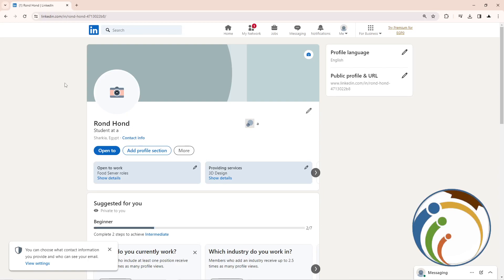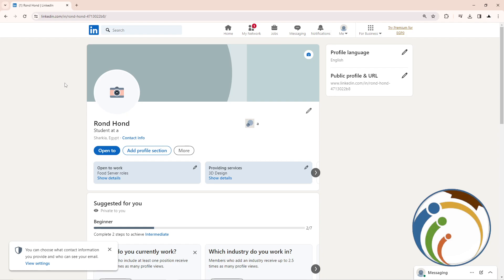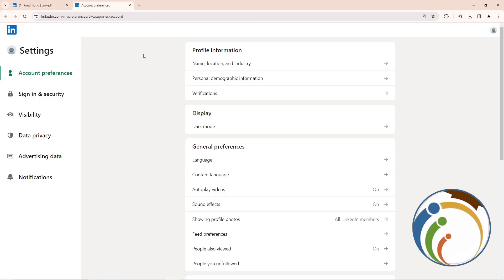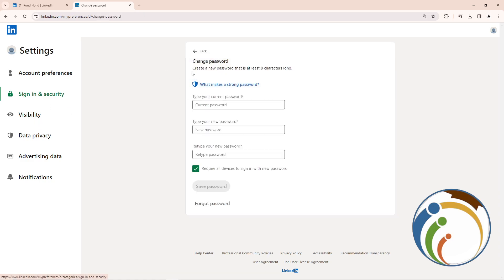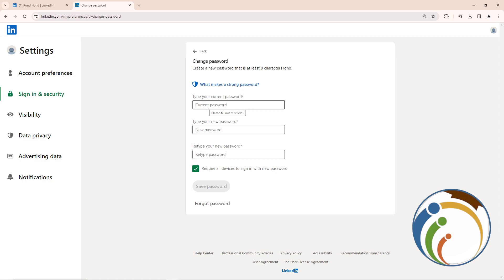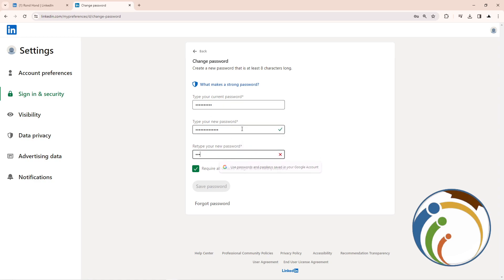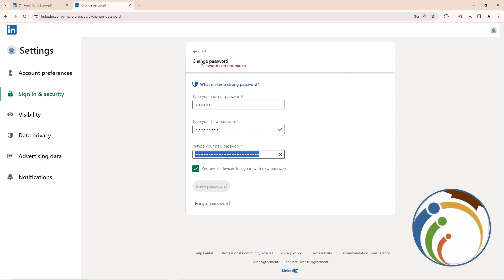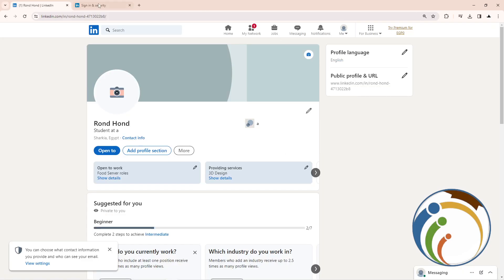How to Change Password on LinkedIn - Full Tutorial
Protect your LinkedIn account by regularly updating your password. This tutorial guides you through the simple steps of changing your password on LinkedIn, ensuring the security of your professional profile and personal information. Whether you're enhancing your account security or refreshing your login credentials, mastering password changes on LinkedIn is essential for maintaining a safe and secure online presence.